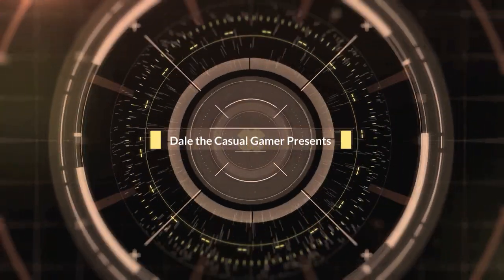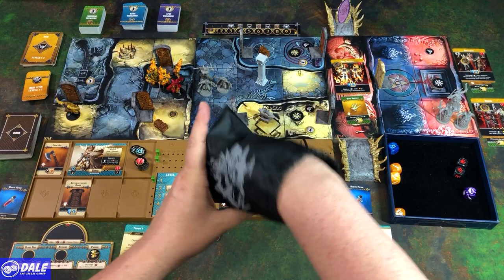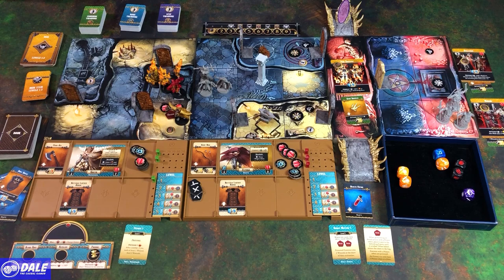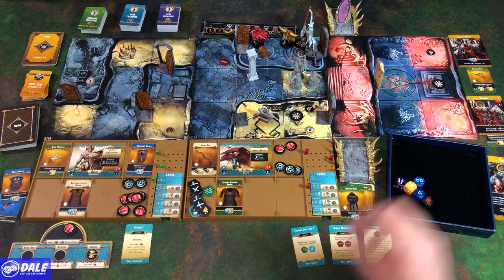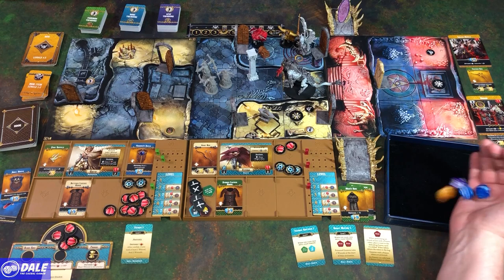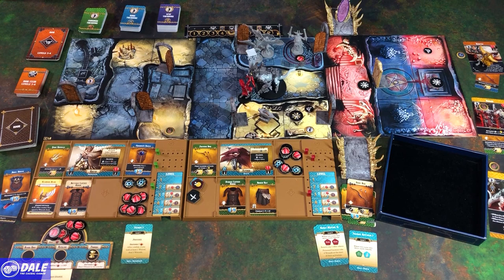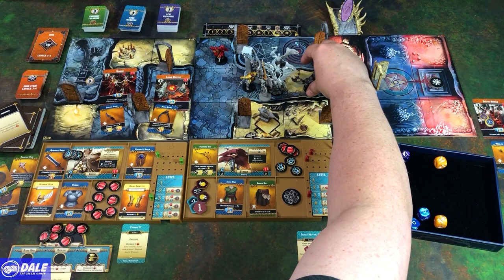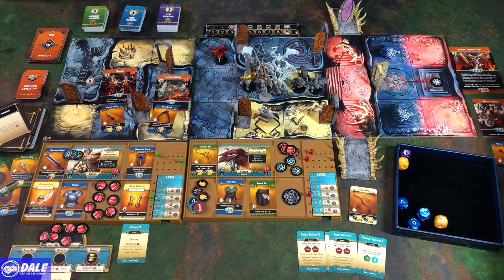Massive Darkness 2 Playthrough - Highway to Hellscape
IN THIS VIDEO:
A solo play of Massive Darkness 2 published by CMON.

0:00  Quest Set-Up
3:24  Hero Set-Up
6:11 Game Play

2. Early access to most videos in 2nd tier!

* Massive Darkness 2 Board Game